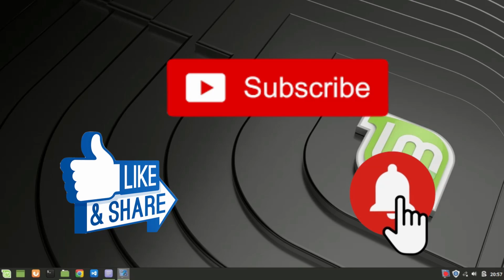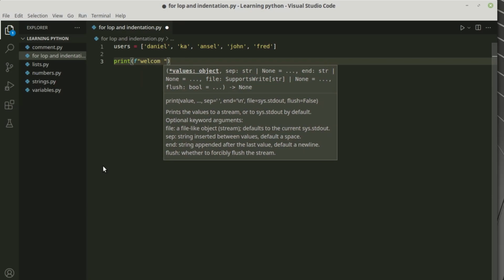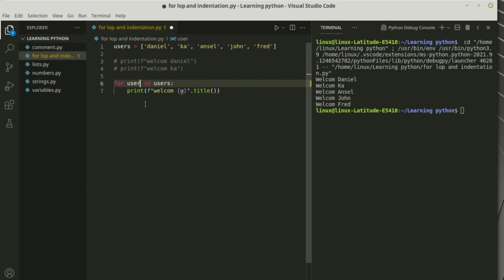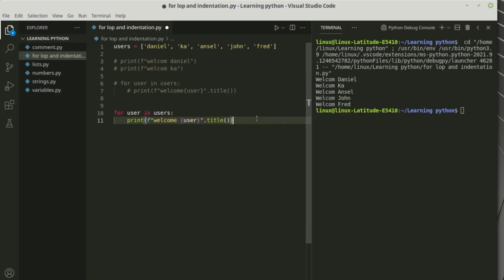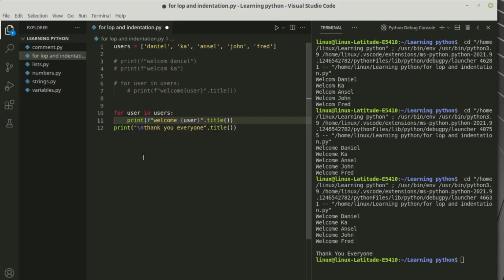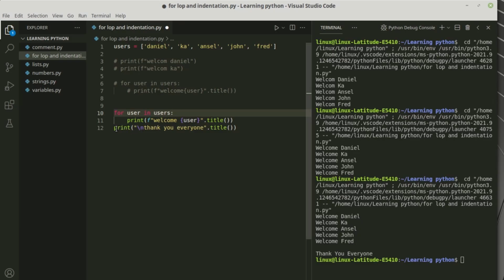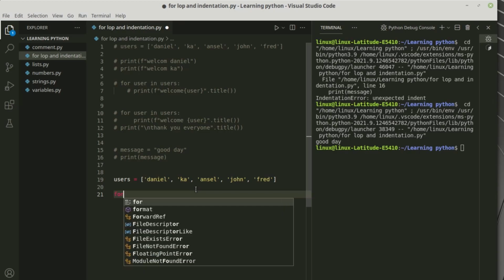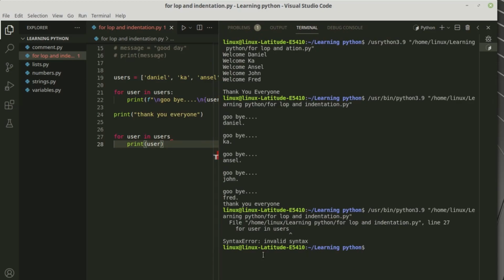python tutorial for beginners #6 - how to use for loop and indentation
In this python tutorial for beginners  video, you will learn how to use for loop and indentation. This video covers things like what is for loop and how  to use it, what is indentation and how to use indentation in python, we will see from this video the possible error you will likely have as you starting out with indentation in python which is unexpected indent and some indentation error and how to solve it. This video is for absolute beginner to python programming language, so feel free to ask what you don't understand in the comment section below. please, don't forget to subscribe to the channel and click the like button if you find this video helpful.